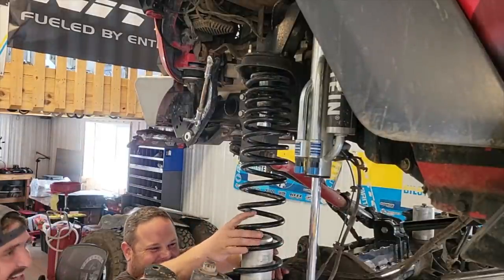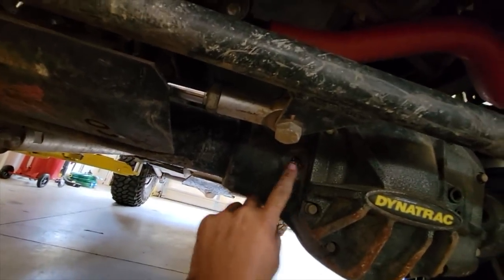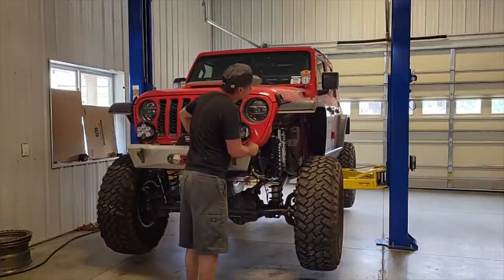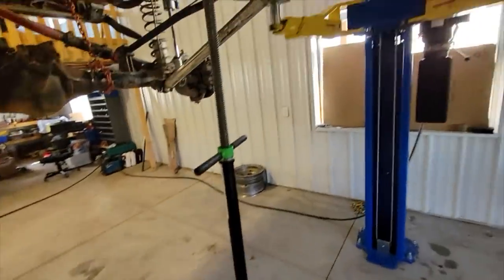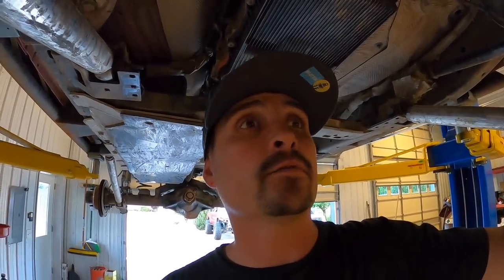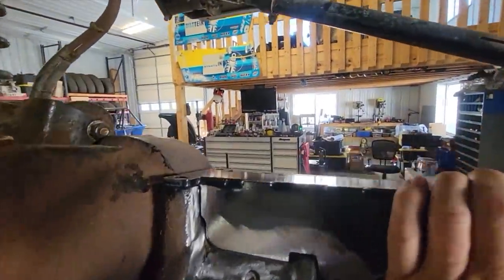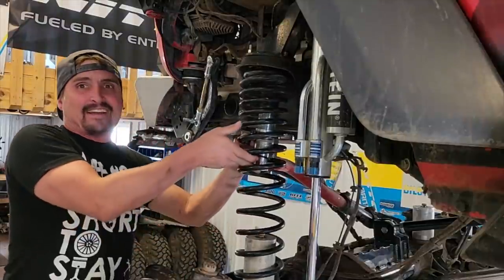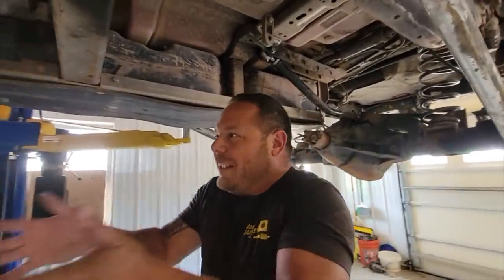HOW TO MAKE THE GREATEST JEEP EVER EVEN BETTER?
Chris gets to work on our Jeep Wrangler JLU Rubicon! Not only does he start fixing the trail damage from at least a year of hard wheeling and off roading, but we've also got an upgrade ready to install as well - a Rock Krawler 3 link kit for the front suspension!